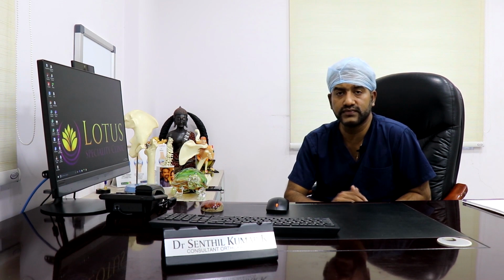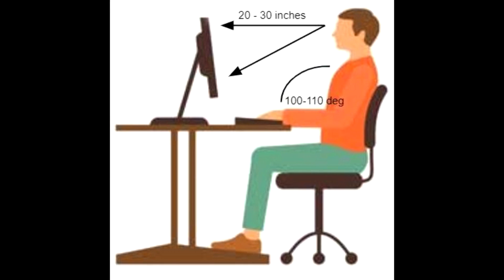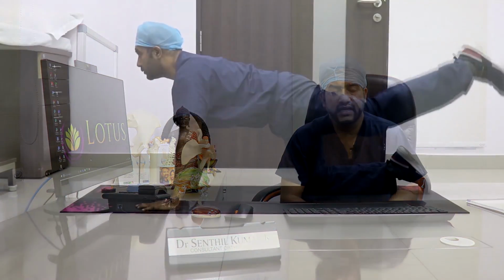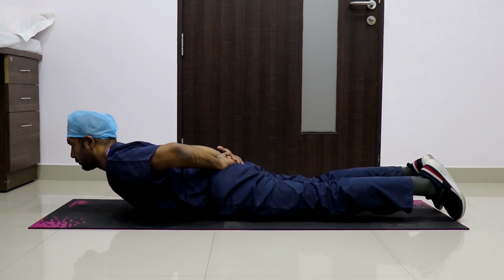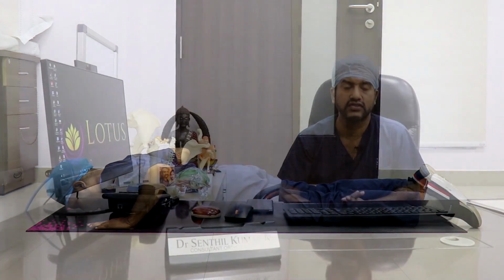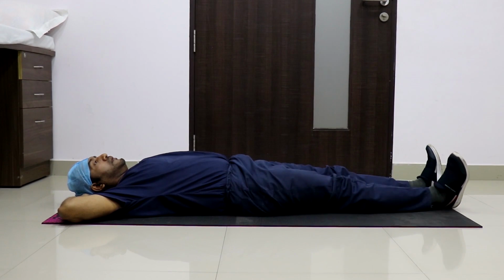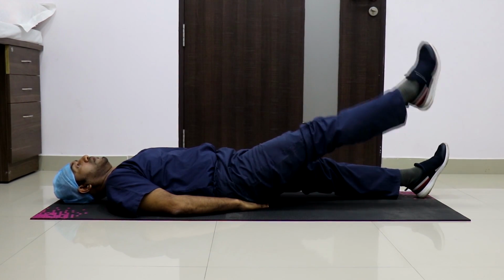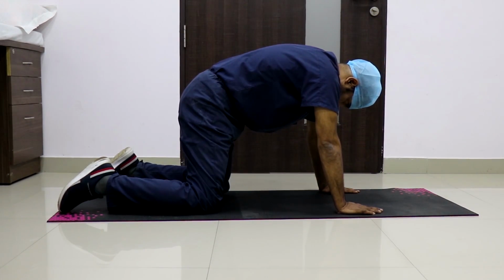Fix your Posture with 5 simple exercises | Chennai Ortho Clinic | Dr. Senthil Kamalasekaran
Dr. Senthil Kamalasekaran is our Senior Consultant Orthopaedic Surgeon at Lotus Speciality Clinic. After completing his knee fellowship at the prestigious London Knee Clinic, he now specialises in arthroscopic surgery of knee and joint replacement and all forms of trauma. His approach to patient care is meticulous and he takes every possible effort to provide the best outcome with a curated standardised treatment plan.

In this video, Dr Senthil uses his expertise to give us some simple yet effective everyday exercises to fix our posture with exercise which is very useful for all the people working from home!

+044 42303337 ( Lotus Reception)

Music Licensed from Fesliyan Studios